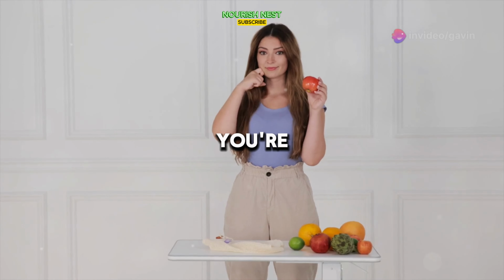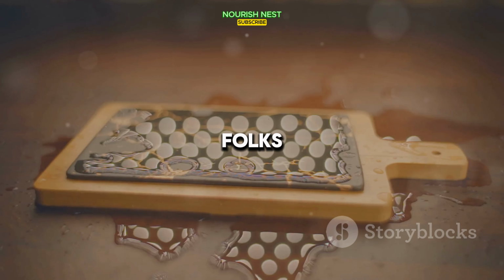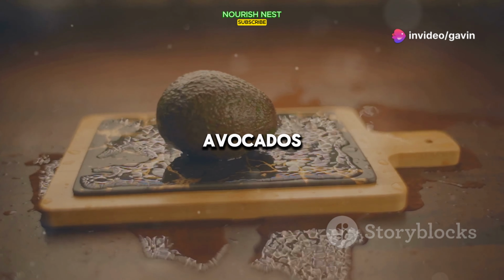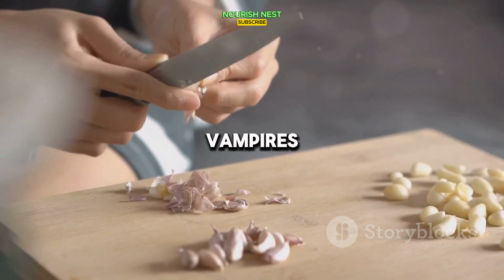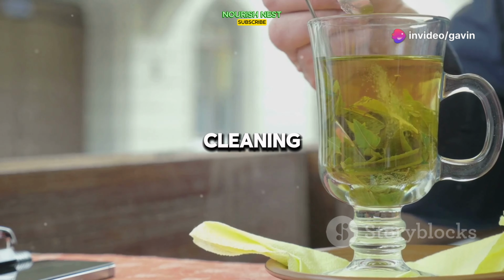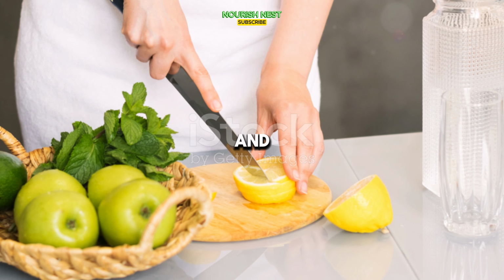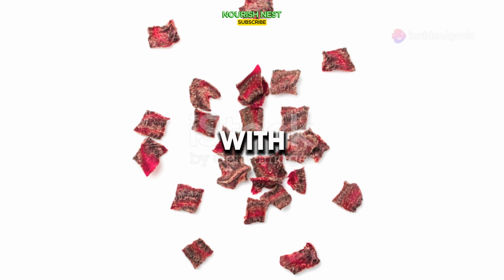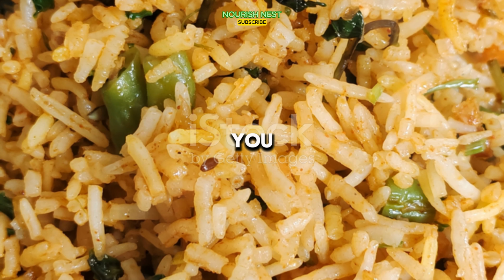5 Foods to Detox Your Body Naturally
5 Foods to Detox Your Body Naturally

Discover three powerful foods that can help detoxify your body and boost your health! 🍋 Lemons are packed with vitamin C and effectively flush out toxins. 🥑 Avocados not only aid in liver detoxification but are also delicious in guacamole. 🧄 Garlic is a mighty immune system booster and helps cleanse your blood. Learn how to incorporate these superfoods into your diet and enhance your overall well-being.

OUTLINE:

00:00:00 5 Foods to Detox Your Body Naturally

🌟😊"Welcome to our health-focused YouTube channel! Here, we strive to empower you with reliable information and practical tips to enhance your well-being. From fitness routines and nutritious recipes to mental health insights and disease prevention strategies, we're here to support your journey to a healthier you. Join us as we explore the latest in health trends, debunk myths, and inspire you to make positive lifestyle choices.

Social health revolves around interactions and relationships with others. It encompasses building strong social connections, fostering supportive relationships, and contributing to communities or social groups. 🌟 🌟

Healthy Food
Healthy Life
Healthy Body
Nourish the Body